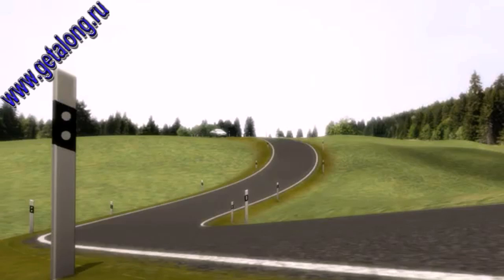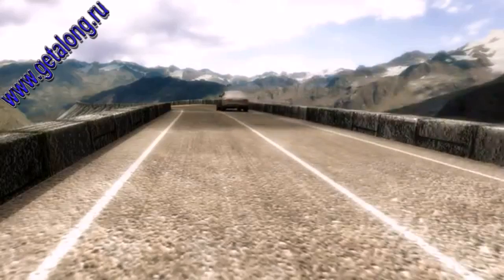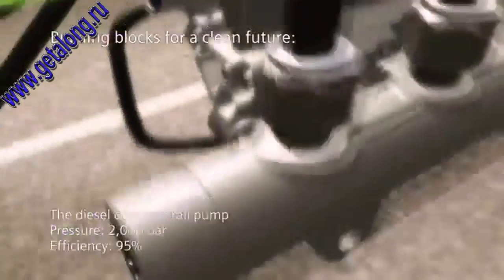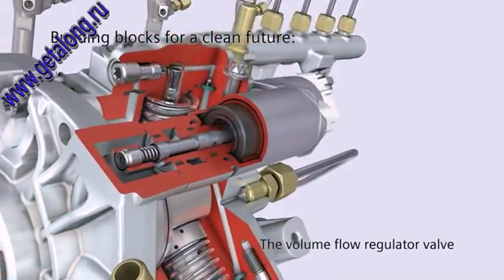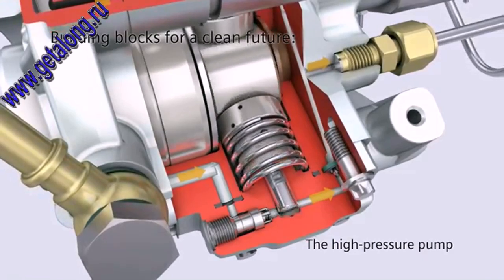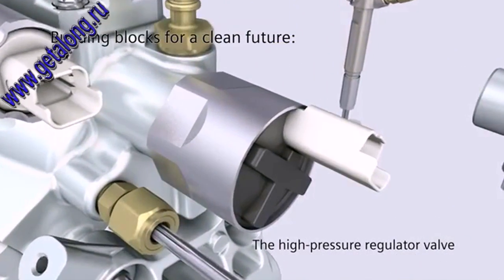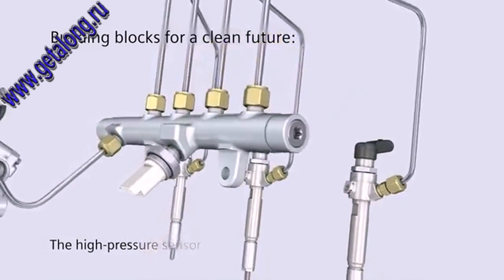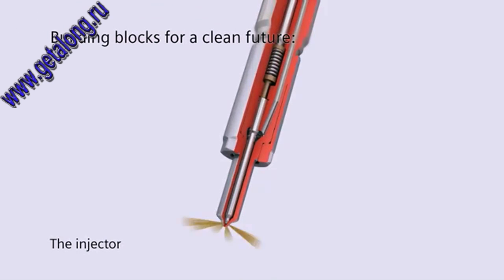Animation Siemens VDO COMMON RAIL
Устройство топливной системы Common Rail Siemens VDO. Сейчас они под маркой Continental.